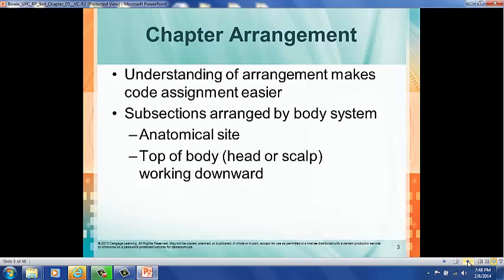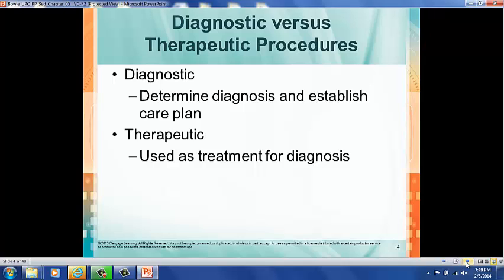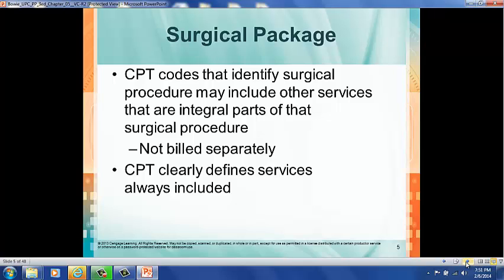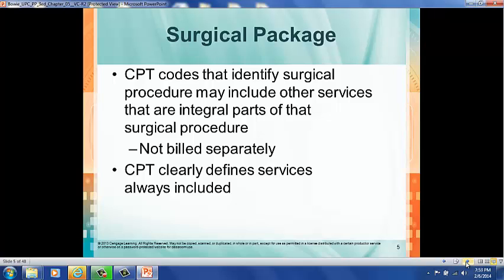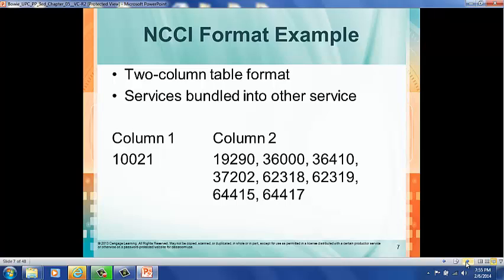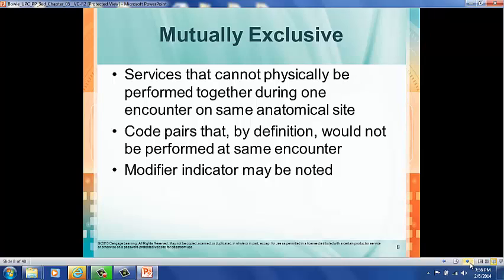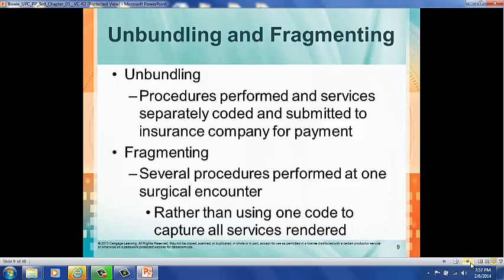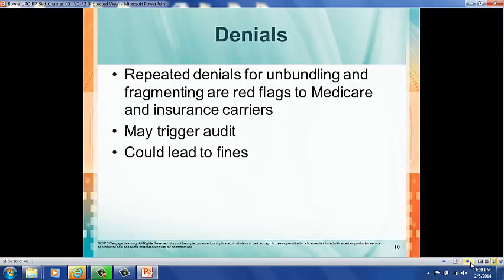Integumentary System Interm